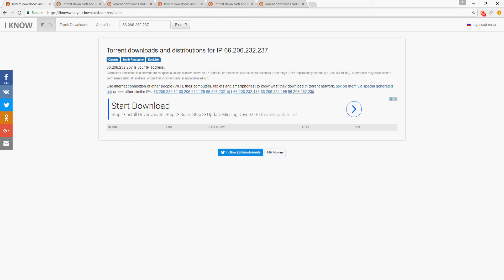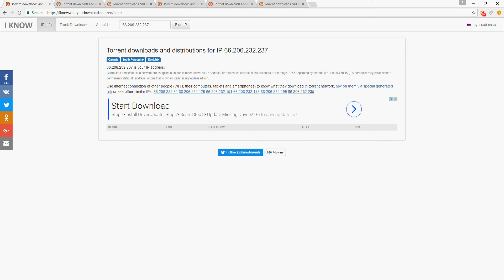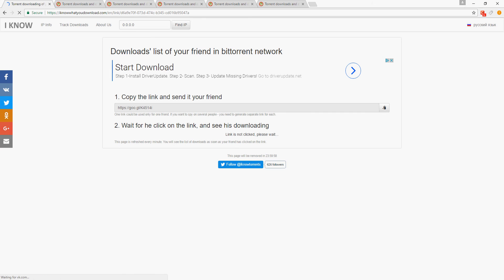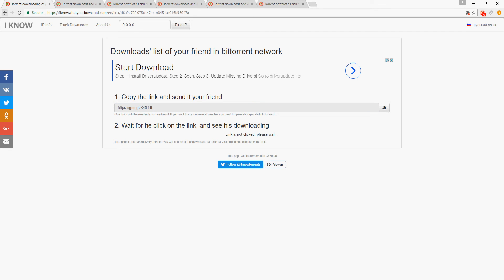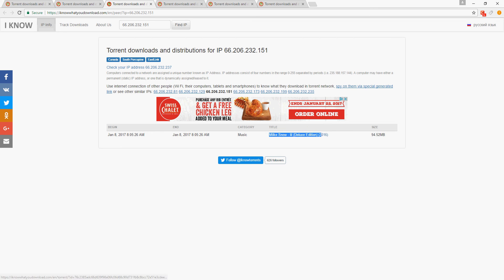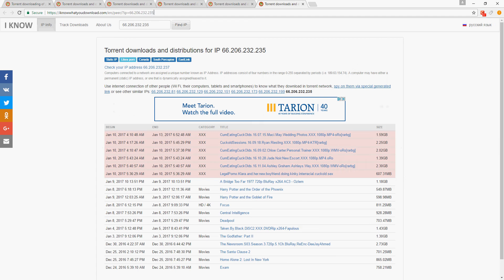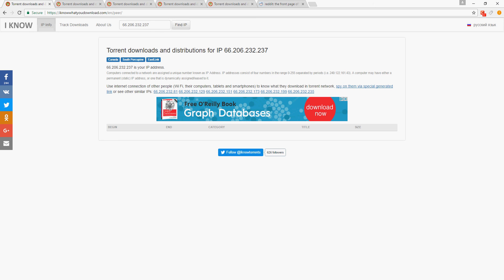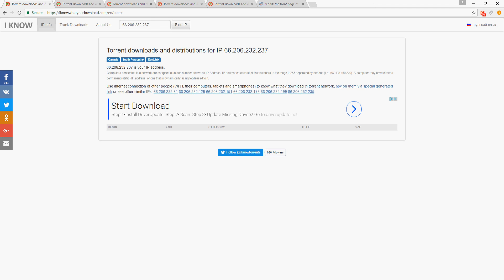See What Torrents Friends Are Downloading HOW TO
From the web page:

How we collect data
Our system collects torrent files in two ways: parsing torrent sites and listening DHT network. We have more than 500.000 torrents which where classified and which are using now for collecting peer sharing facts (up to 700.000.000 daily). We don't guarantee we can show ALL peer sharing facts:

Single IP address could be assigned to multiple users. It depends on user's ISP. For example mobile operators often used this schema.
IP address could be dynamic. In such case it changes every time user connects to the Internet or periodically.
User could donwload torrent which we don't have
DMCA
We don't hosts or makes available any of contents, files, torrents or magnet links. But if you think you have some DMCA notice, write to us.

Cooperation
We can:

Provide API to get raw data or aggregated content reports
Make recommendations for IP address based on torrents downloading
Help you to protect you digital content in torrent network
Catch users who shares some content via torrent network (with TCP dump to prove it)
Find users who shares child porno
And more other things